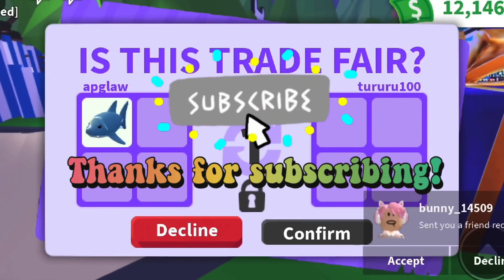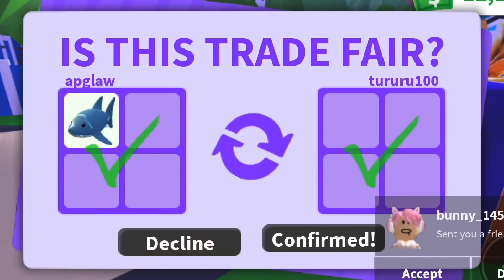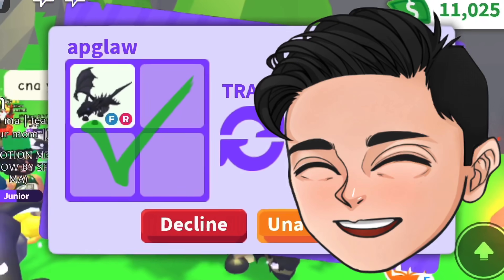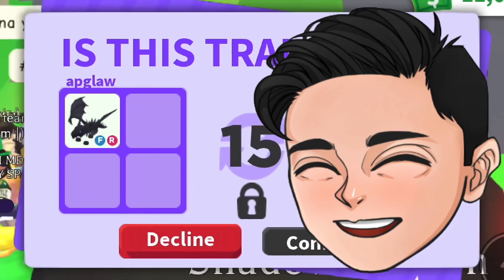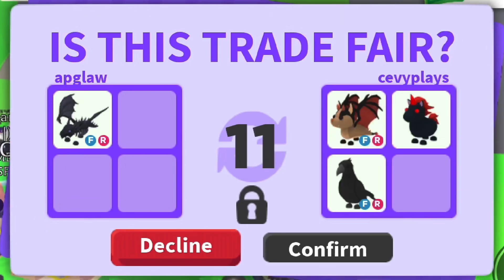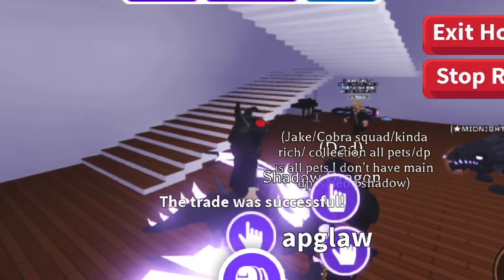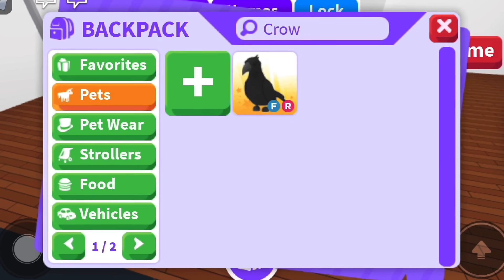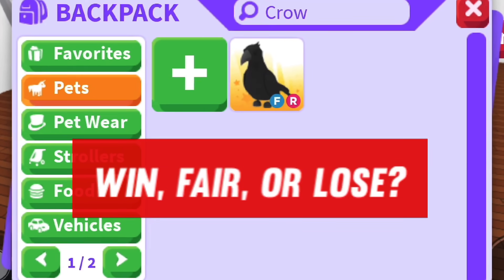Example #27: Growing my Inventory with a SHADOW DRAGON 😧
Was this a Win, Fair, or Lose?

I created a group on Roblox where you can join my private trading servers.  I hope to see you all there!

Please be aware that there are a lot of people pretending to be me with similar looking usernames.  The real me will not accept free pets or trust trade.